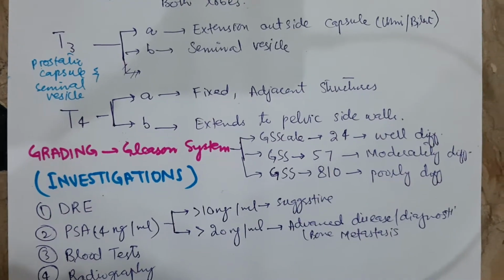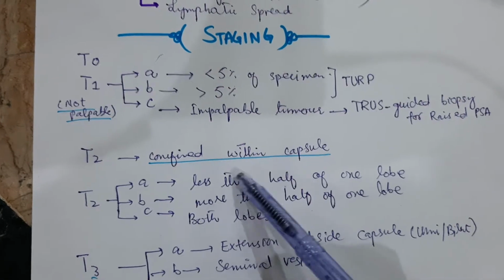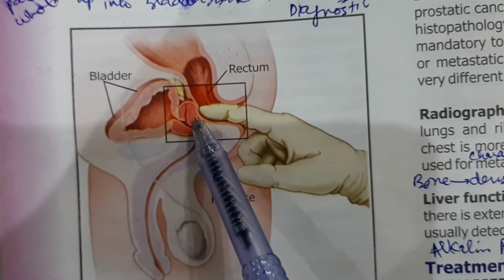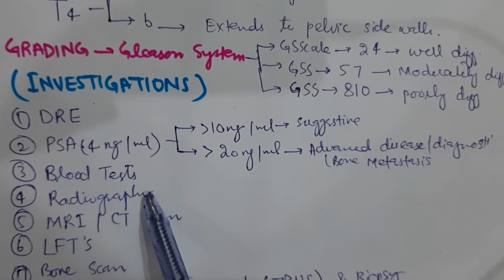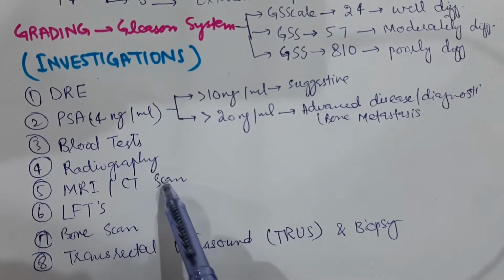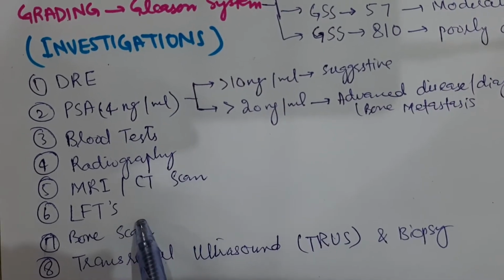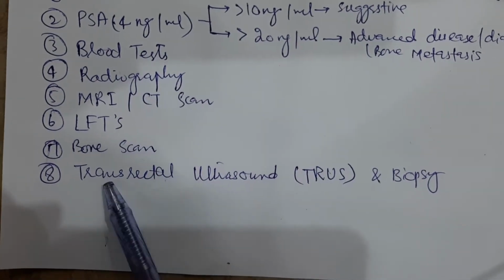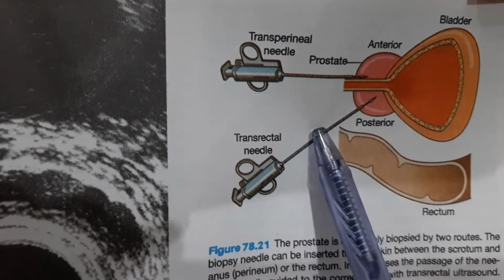Prostate Carcinoma ( Part - 3 )